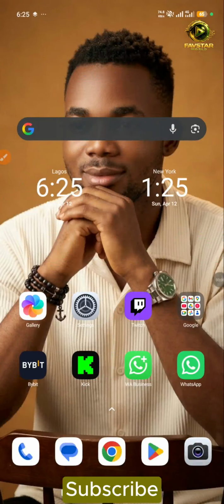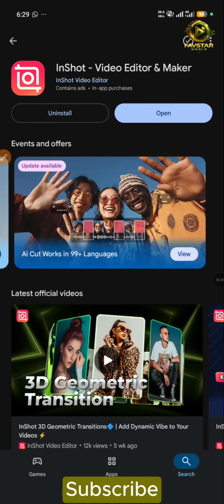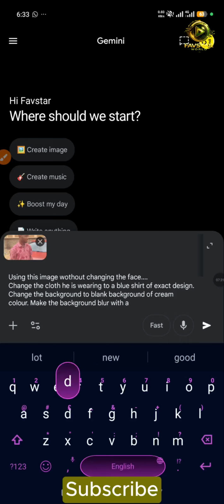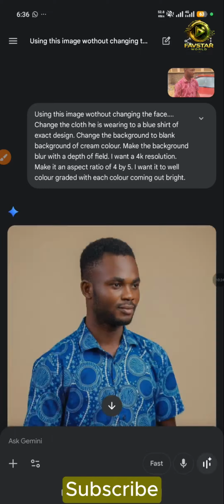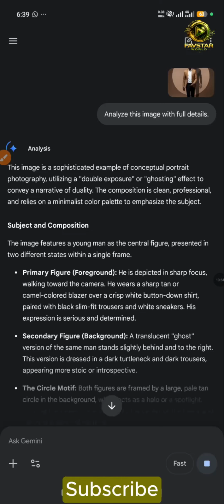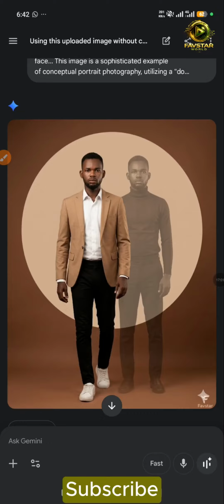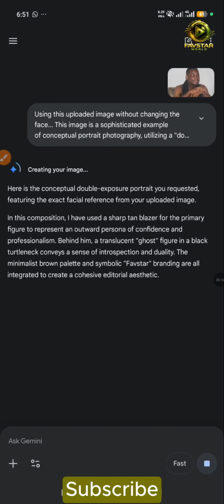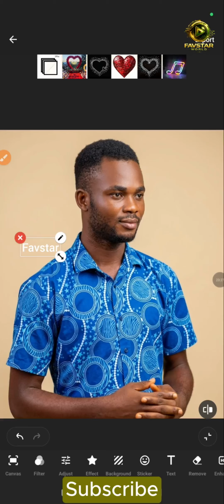Gemini AI Photo Editing: I Can't Believe It's This EASY! (Beginner Tutorial)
Edit Photos Like a PRO Using Gemini AI (Beginner Friendly!) _ Gemini Photo Edit

Want to edit photos like a PRO using Gemini AI? In this beginner-friendly tutorial, I’ll show you step-by-step how to use Gemini AI for photo editing and transform your pictures into high-quality, 4K, studio-level images — even if you have zero experience!
In this video, you will learn: ✔️ How to use Gemini AI for photo editing
✔️ Easy tricks to enhance colors without losing quality
✔️ How to get professional-looking edits in minutes
✔️ Best prompts for perfect AI photo editing
✔️ How to turn ordinary photos into stunning visuals
Whether you're a content creator, photographer, or beginner, this Gemini AI photo editing tutorial will help you create viral-quality images for Instagram, YouTube, and more.
🚀 Why Use Gemini AI?
Gemini AI is one of the most powerful AI tools right now. It helps you edit photos faster, smarter, and better — without expensive software like Photoshop.

Gemini AI photo editing
how to edit photos with Gemini
AI photo editing tutorial
Gemini AI tutorial for beginners
free AI photo editor
photo editing with AI tools
how to enhance photos with AI
4K photo editing AI